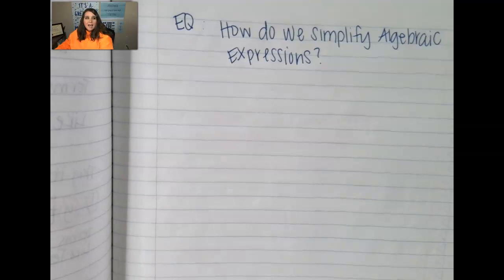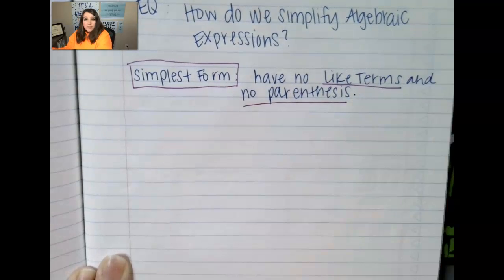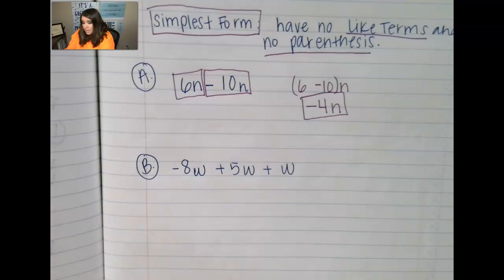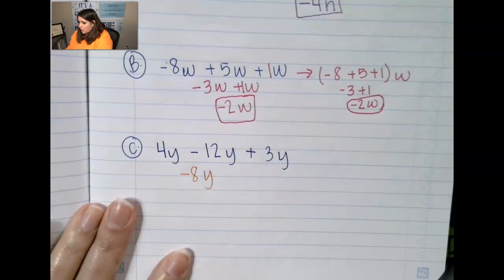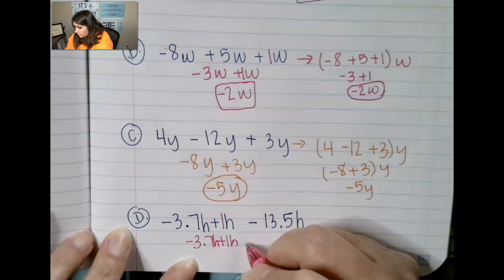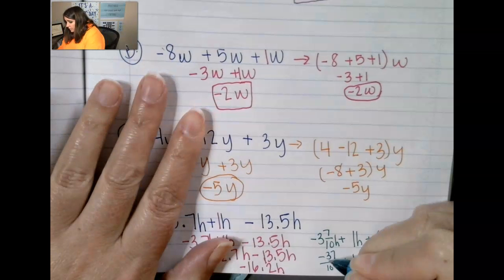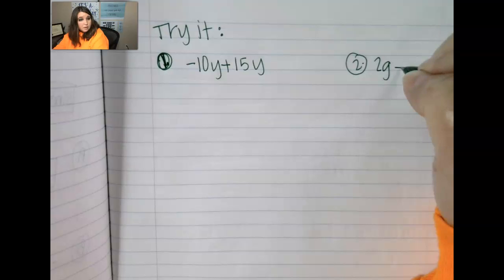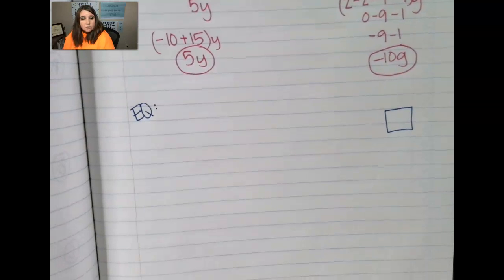Simplifying Algebraic Expressions with Like Terms